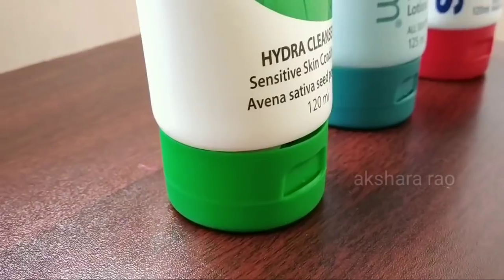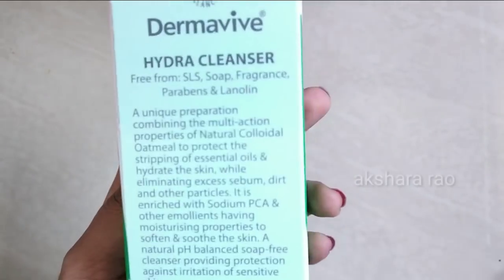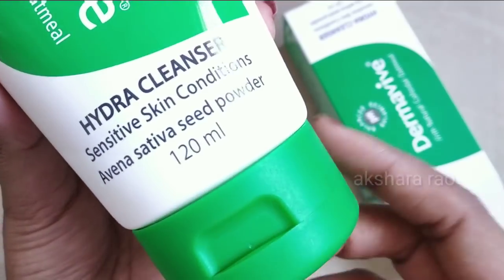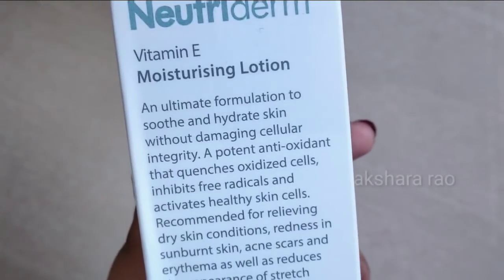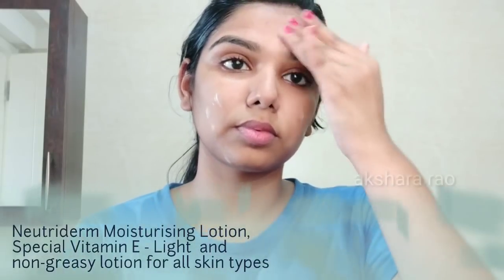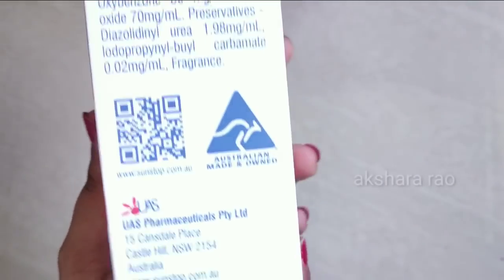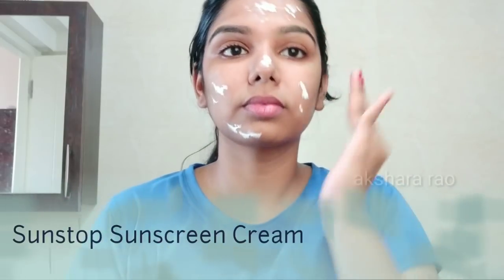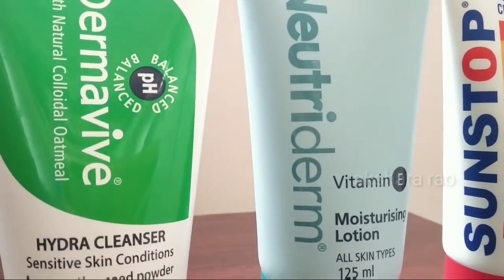Skincare Routine in Tamil | Best Skin Care Products in Tamil| best moisturizer/facewash/sunscreen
Hello,
today I will be sharing best skincare products for all skin types and dermatologist skincare products
products used:
Dermavive Hydra Cleanser
Sunstop SPF 30+
Neutriderm Moisturising Lotion

Stay blessed

Akshara